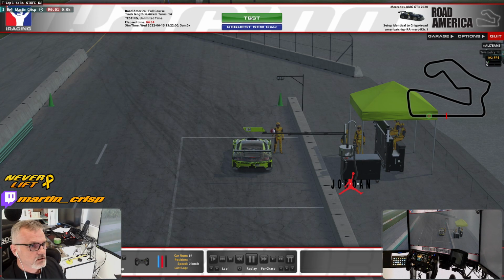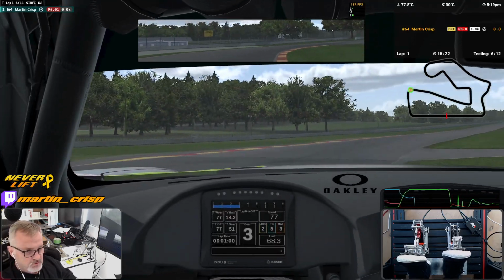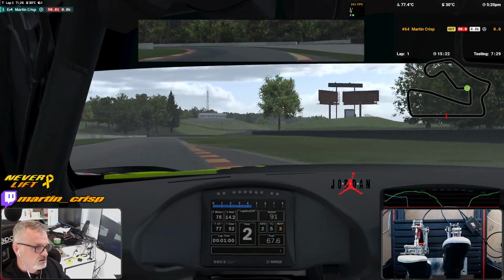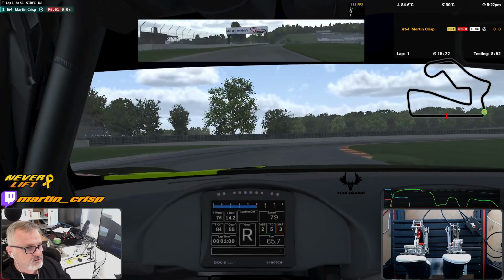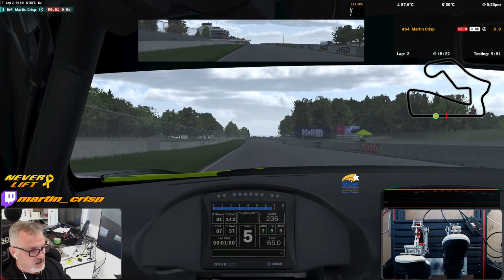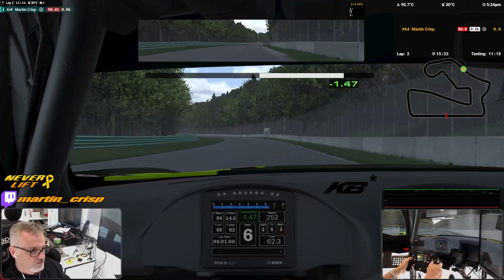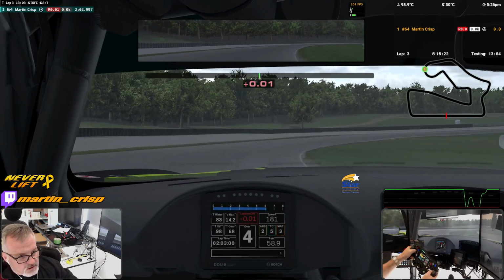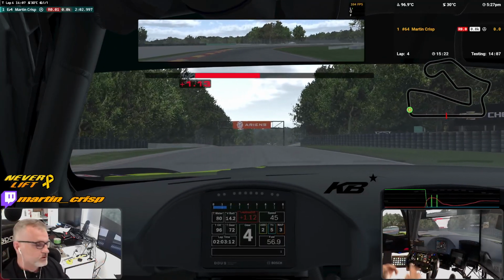J2ICS League - Track Guide for "Road America" in Merc gt3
iRacing streams.

If you like the stream, click the like button.

If you want to be notified when I am streaming live, click on the bell.